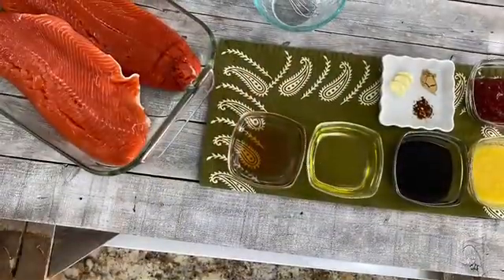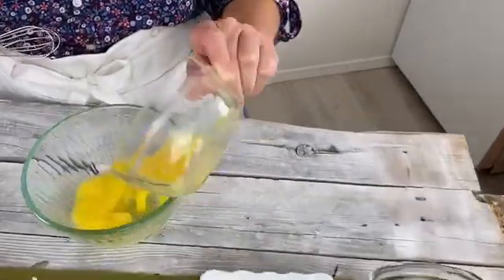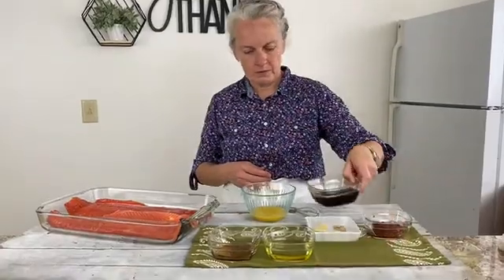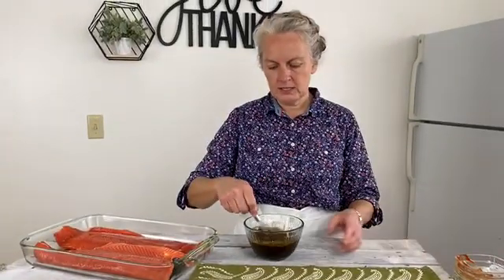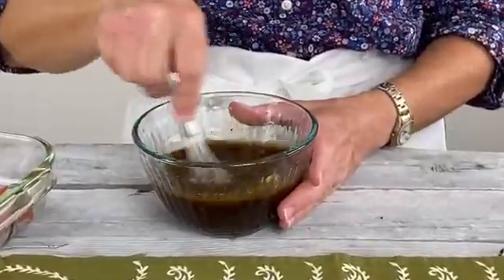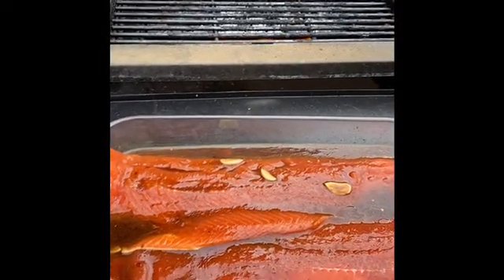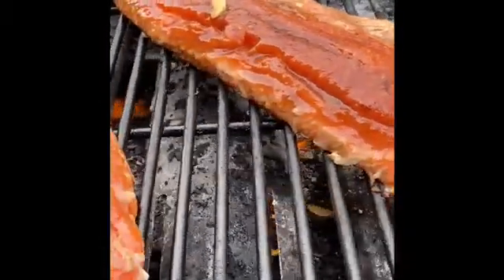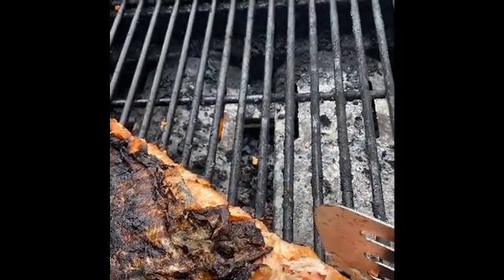Quick and Easy Salmon Marinade for Grilling||Serendipity's Kitchen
Just a few flavorful ingredients that you can put together quickly. Marinate your salmon for 30 minutes while you prepare your sides, then grill for 5 minutes per side. You'll love this recipe.

Slightly adapted from the Kingsford Barbecue Cookbook
1/3 cup orange juice
1/3 cup Mrs. Braggs Amino Acids or soy sauce
3 Tablespoons olive oil
3 Tablespoons ketchup
1 Tablespoon honey
1/2 teaspoon ground ginger
1 clove garlic, sliced
1/4 teaspoon red pepper flakes
Marinade will cover 3 or more pounds of salmon.

Combine all ingredients. Pour over salmon. Let sit for 30 minutes and then grill over medium high heat for about 5 minutes each side. You will know it's done, if it flakes off the top when scraped with a fork. You can also cut your salmon fillets into smaller steaks before grilling for easier handling.

Food, lovingly prepared, is really just another way to show some love to our friends and family. It doesn't have to be fancy to be delicious.

ABOUT US
Elisabeth: My greatest fear when I married was not knowing how to cook. My poor husband! I've come a long way since then catering weddings, hosting events for hundreds and last but not least feeding my own family of 8. They are always my willing guinea pigs. haha
My favorite thing in the kitchen is to make specialty drinks and bake.

Serenity: I've been my mom's helper since I was young but then in 2019 I married and moved across country from Arizona to the Kentucky Bluegrass state.
I love to cook and some of my favorite foods to make are salads, pizza and bread.